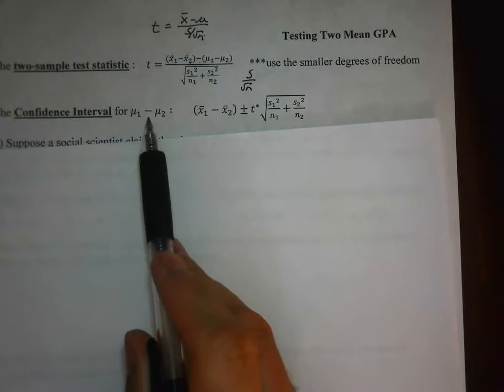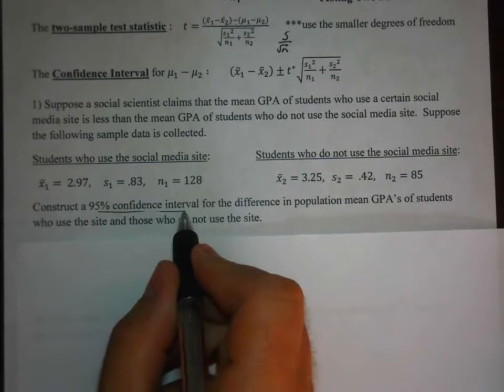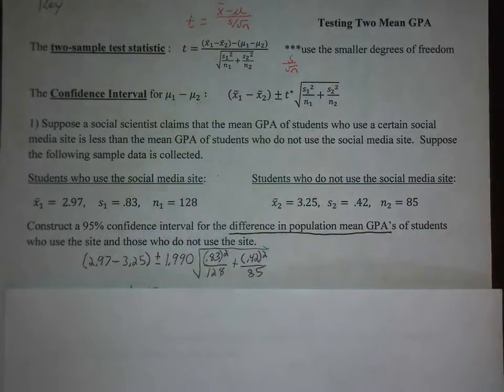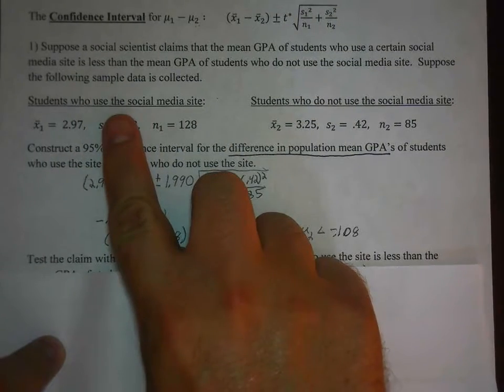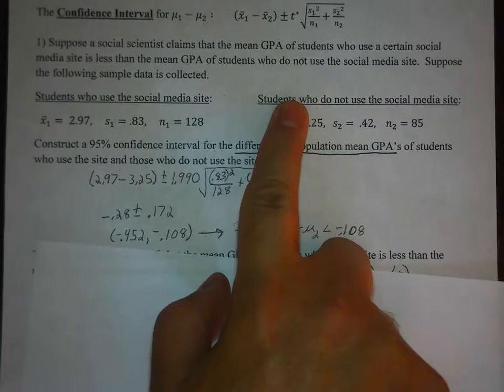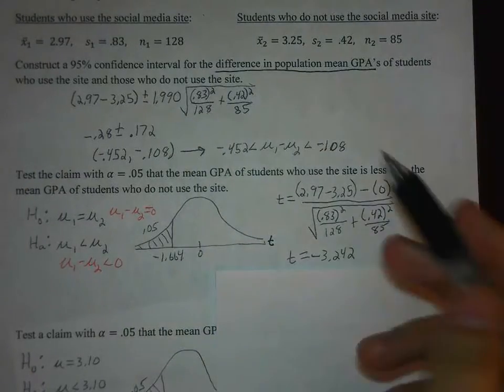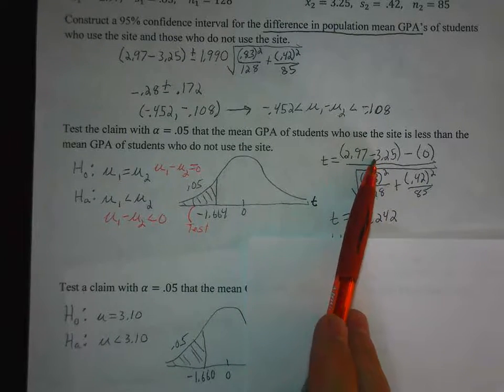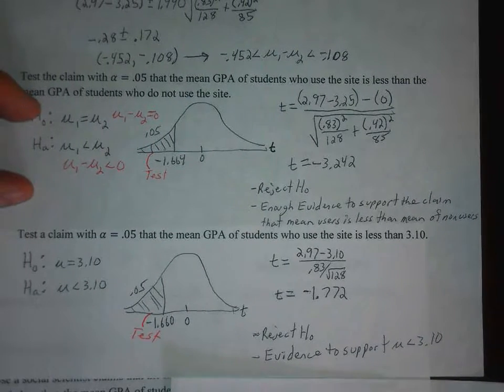Compare Two Means